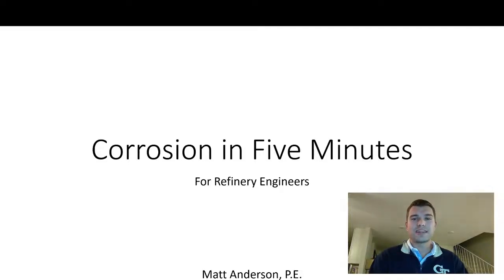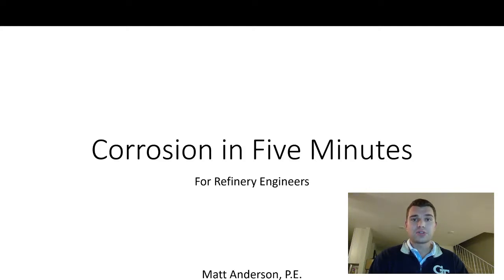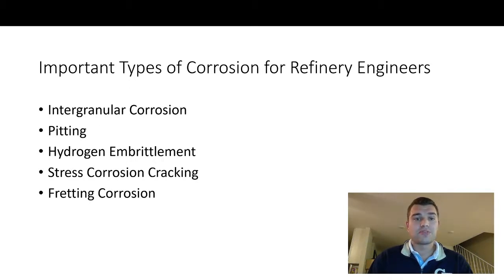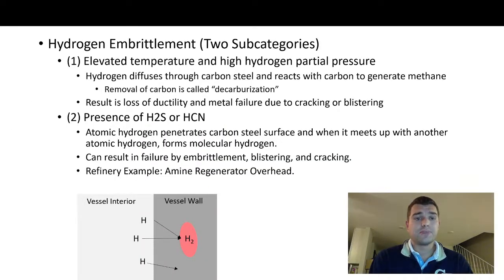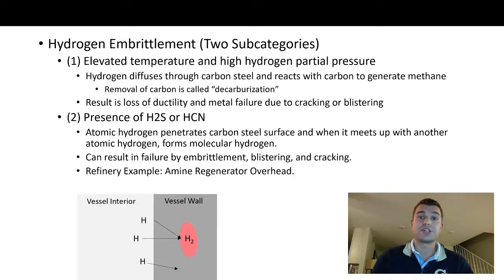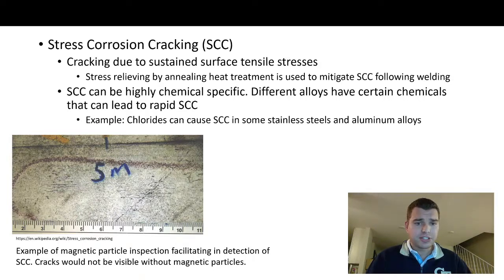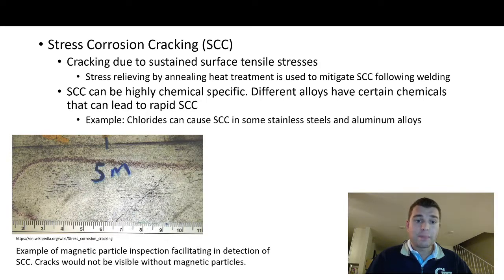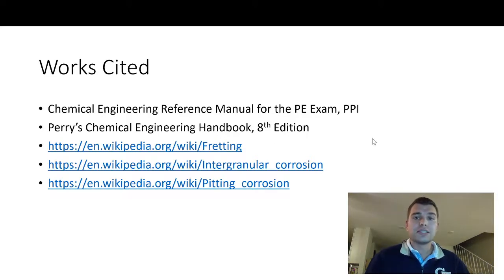Corrosion for Refinery Engineers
A quick guide to types of corrosion that are commonly experienced in refineries. This is definitely more like an appetizer than a main course. Explanations are simplified and appropriate for an introduction to the types of corrosion.